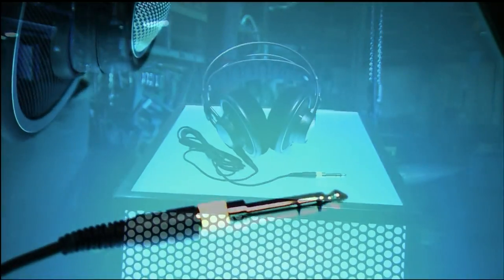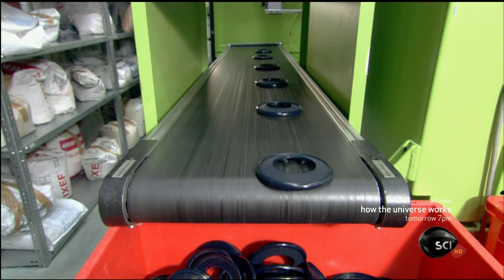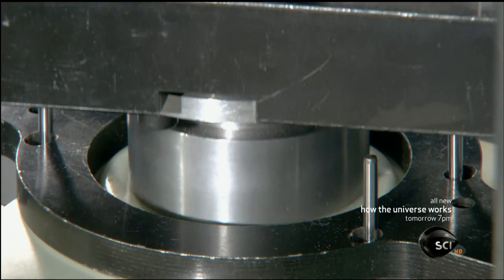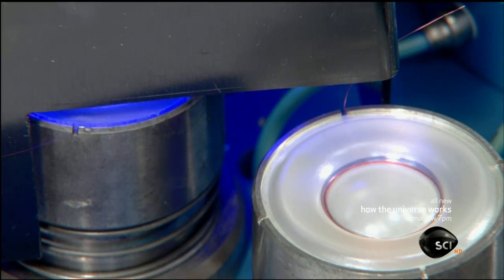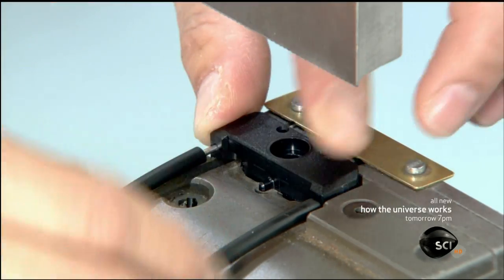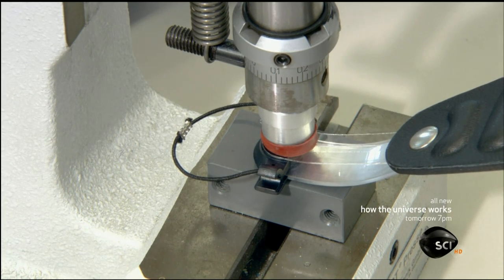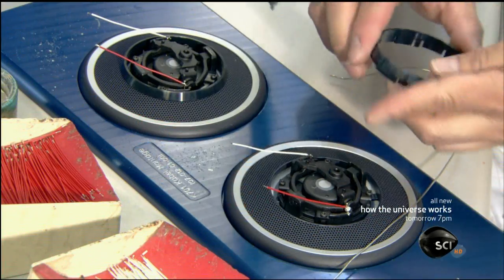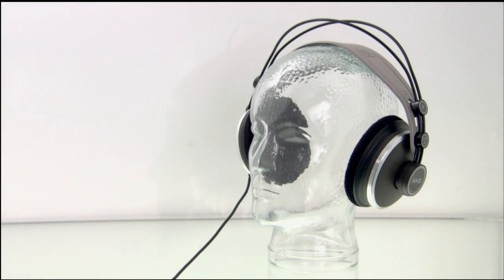How It's Made - Headphones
Shows how AKG headphones are made.